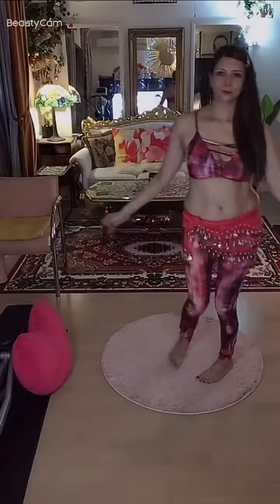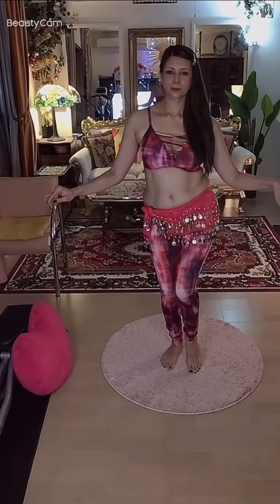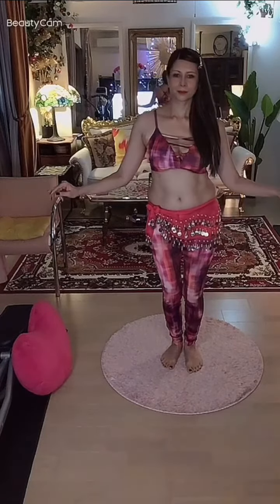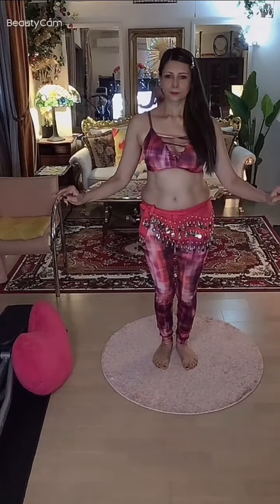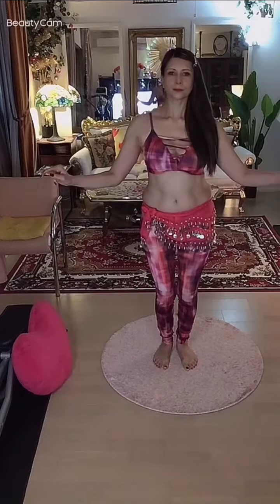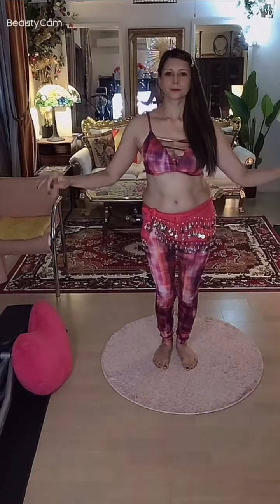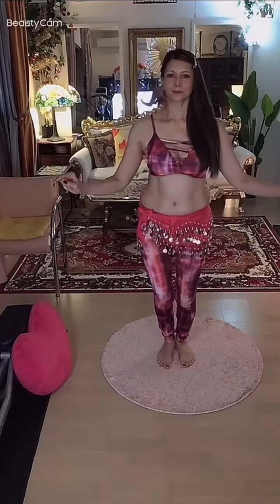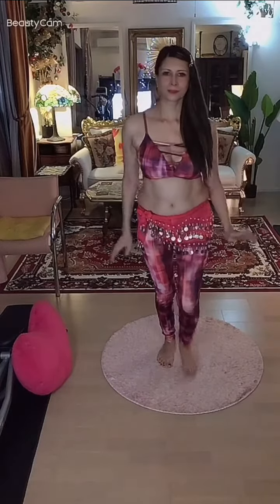How to Do a vertical Figure 8 | Belly Dancing